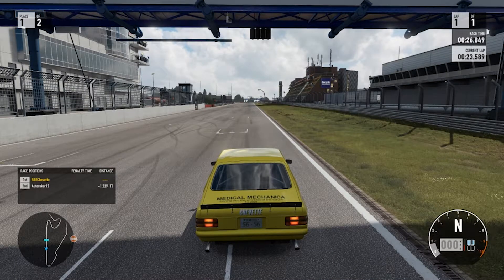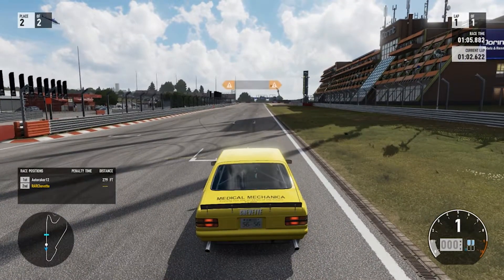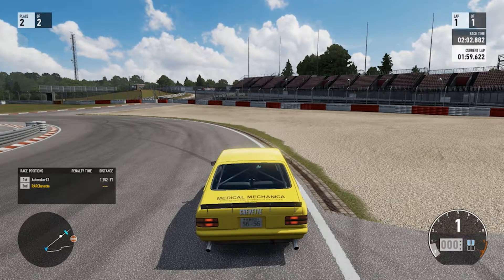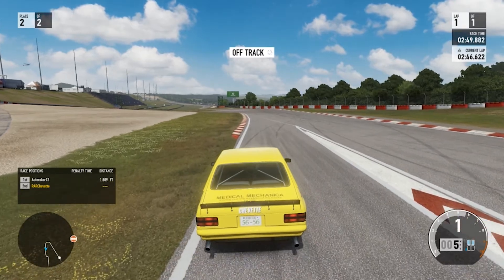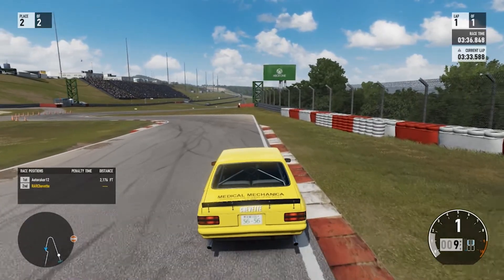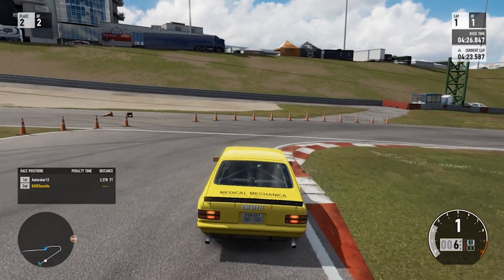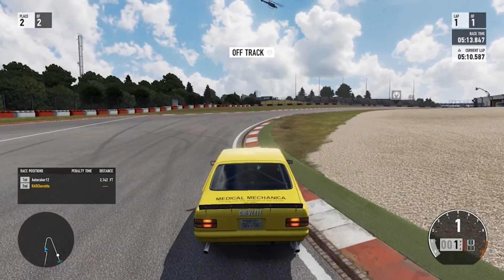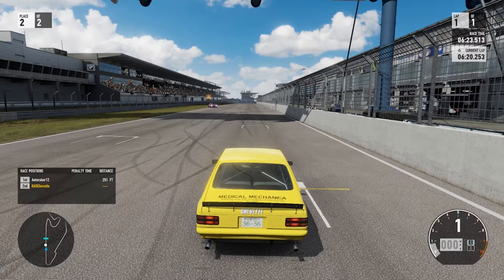Outrun Open #9 Section Tutorial - Nurburgring FRR | Forza Motorsport 7